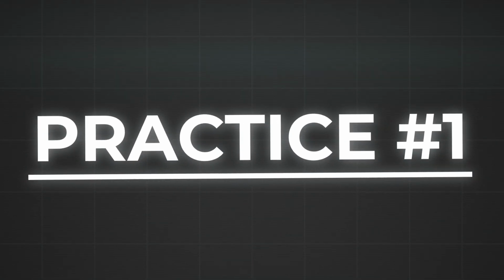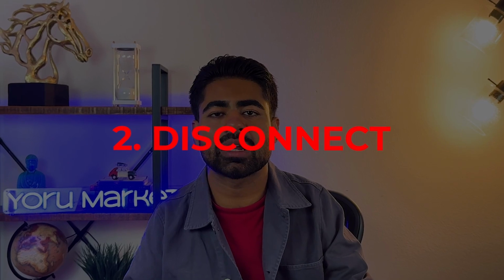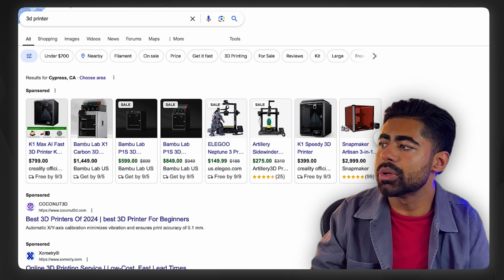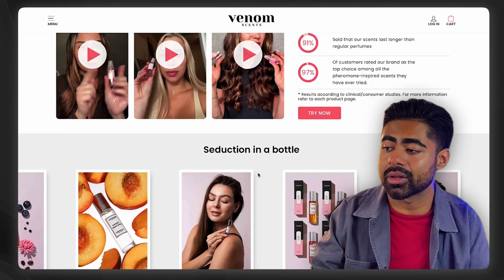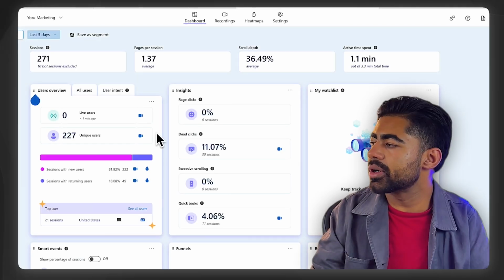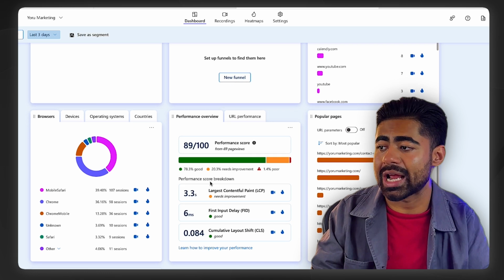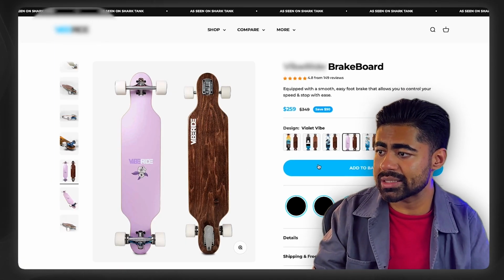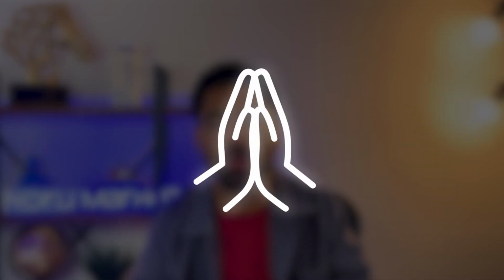Boost Google Ads ROI With Perfect Landing Pages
Discover the best practices for creating high-converting Google Ads landing pages in 2024! This video covers essential tips for ecommerce brands to enhance landing page performance, improve conversions, and increase return on ad spend. Learn how to design pages that align with your campaigns, optimize product feeds, and leverage user behavior data for success.

Whether you’re using Shopify or another platform, these strategies will set you up for growth. Don’t miss this comprehensive guide for digital marketers and ecommerce entrepreneurs!